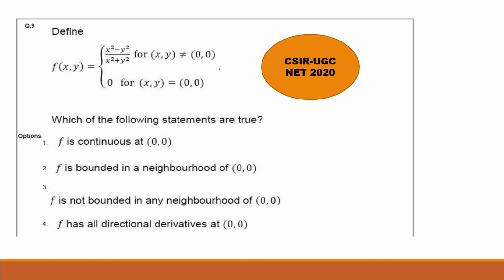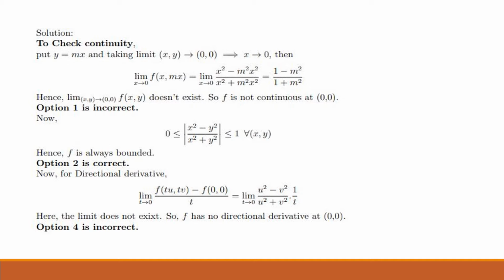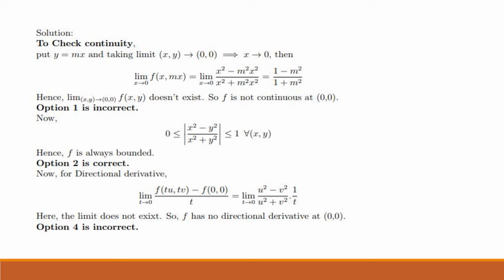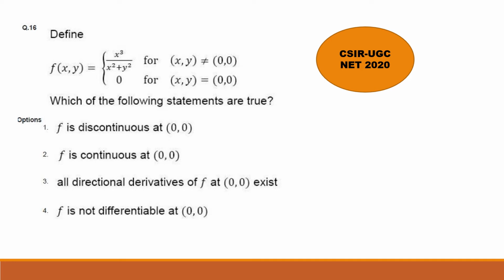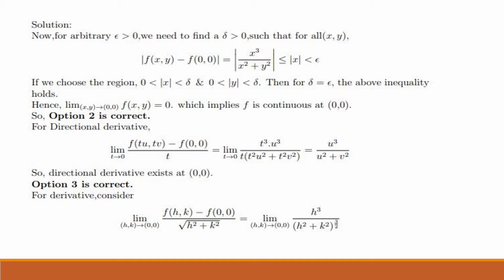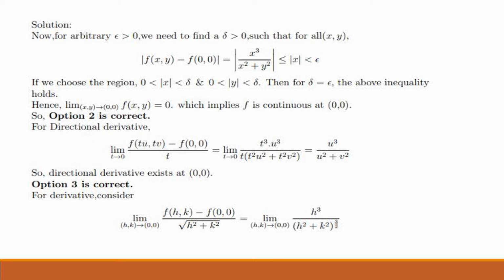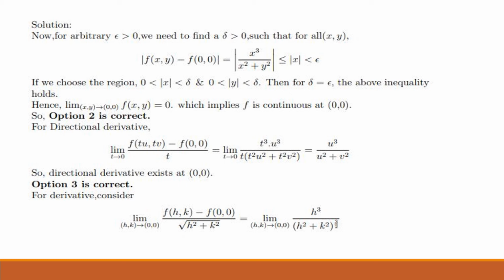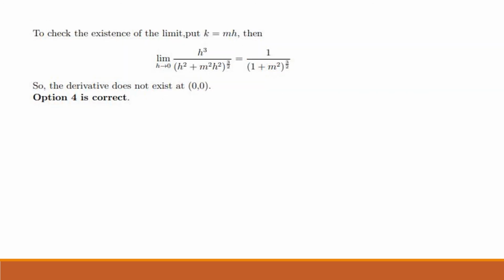Multivariate Calculus (Continuity & differentiability ) | CSIR-UGC NET 2020 problems.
In this video, I have discussed how to check continuity , differentiability & directional derivative of a function having more than one variable.